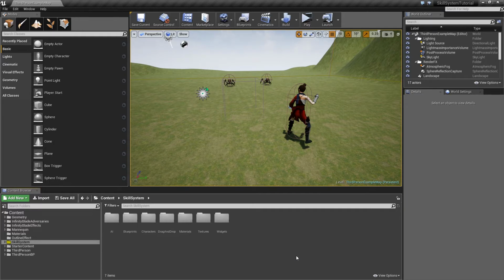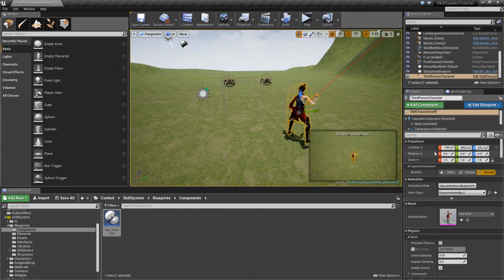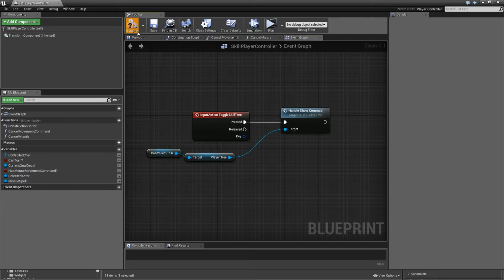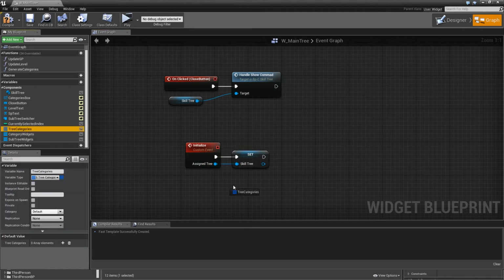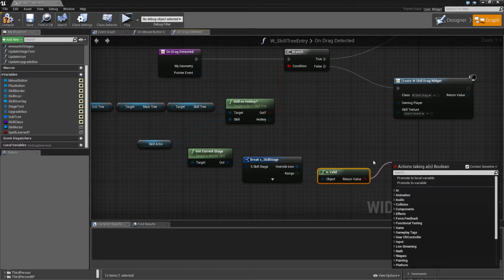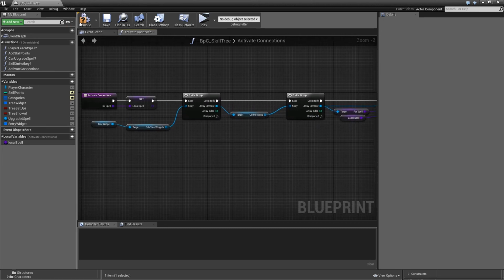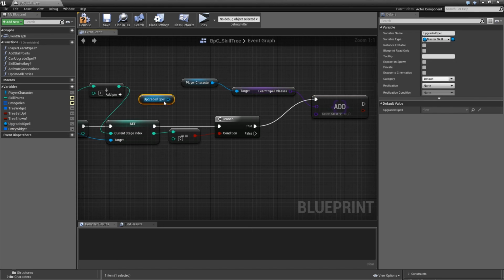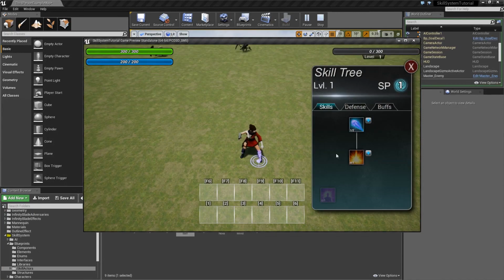[Eng] Ability/Skill Tree System: Adding the Skill Tree Functionality 2/2 #24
Video Description:
In this episode, we are able to complete the functionality of our skill tree. By the end of this episode, your project will contain a completely functional skill tree with the ability to buy skills, drag them onto your hotkeys, upgrade them and downgrade them. I also show you how you can set it up so that you only learn certain abilities once you have reached a certain level or learned another predefined ability.